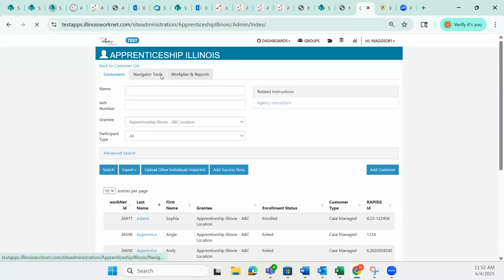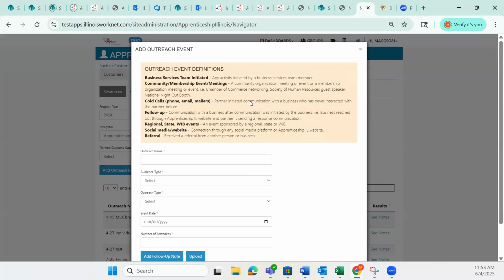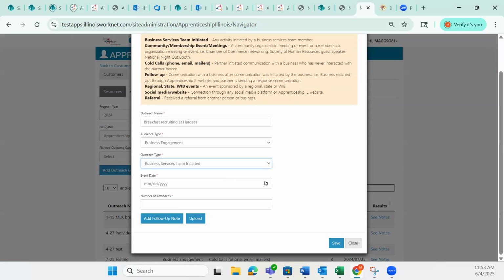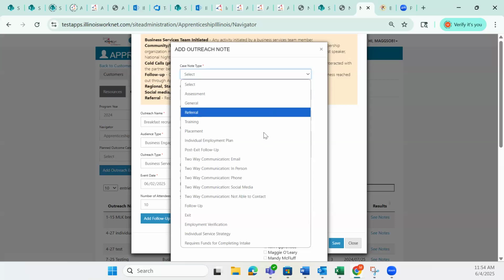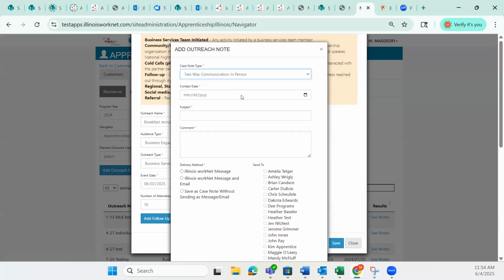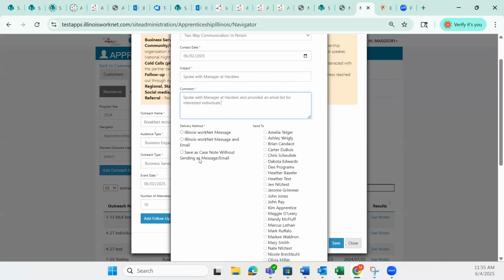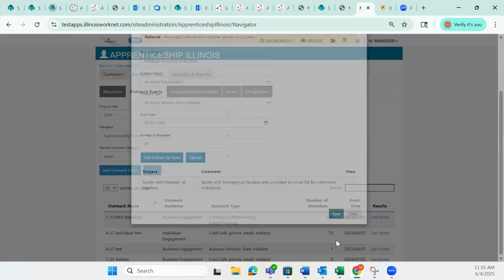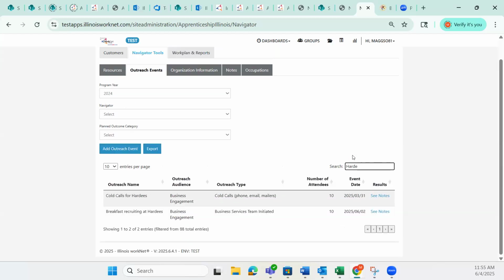Add an Outreach Event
This tutorial video demonstrates how Apprenticeship Illinois grantees add an outreach event to the Illinois workNet Portal using the Customer Support Center.